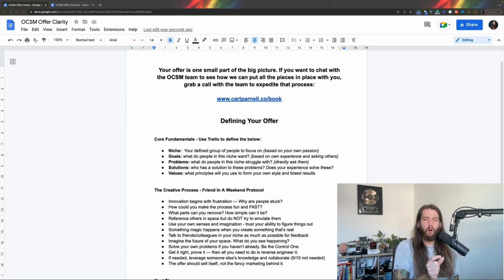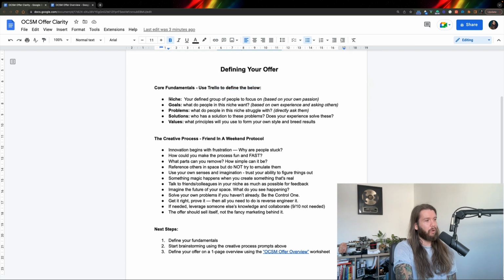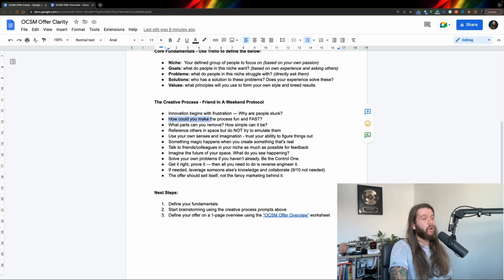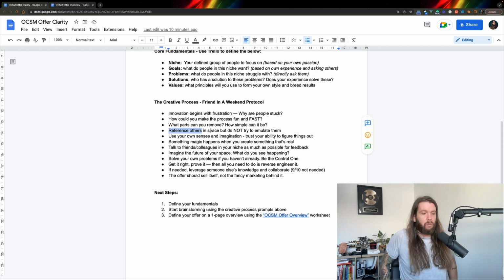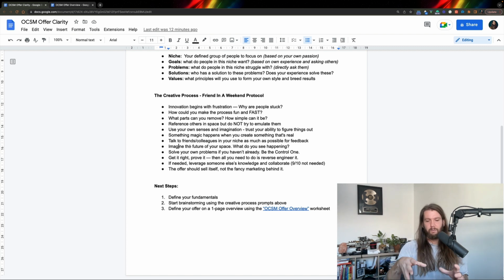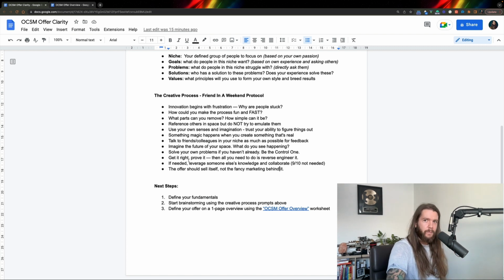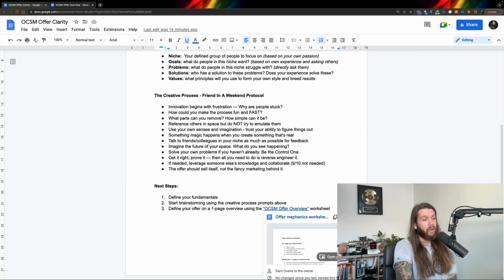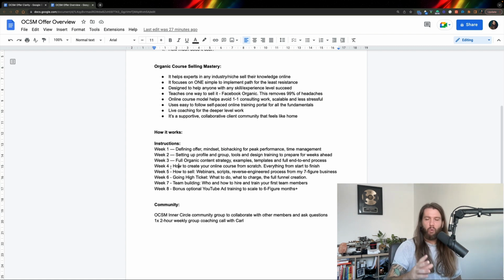How to craft a 7-figure online course offer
In this video, I break down the fundamentals you need to turn what you already know into a 7-figure online course offer.

By following this training you will establish your niche and how you will help those within that niche to succeed with your offer.

Without doing this first step correctly you might proceed into an online course business without a clear direction on who you are helping, thus making it more difficult to successfully convey HOW you can help them and sales will suffer as a result.

This is the first step in a much bigger process, once an offer is established you still need to figure out how to turn that into an actual online course, how to market and sell it, what tech, platforms and processes you need to scale up to 6-figure months.

This is what I specialise in. With over 800 clients and millions in client revenue generated, I can help you navigate this process.

The easiest way of doing that is by booking in a call with my team, over 45-minutes we will discuss your business (or ideas) and validate if/how it can work and what we can put in place to get you up to 7-figures.

Sound good?